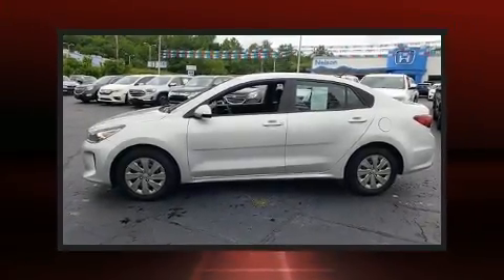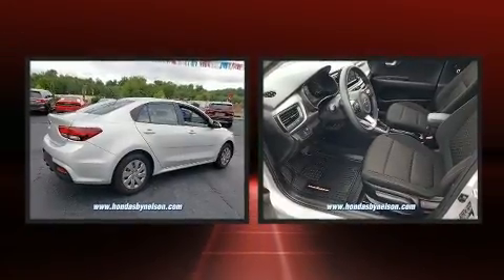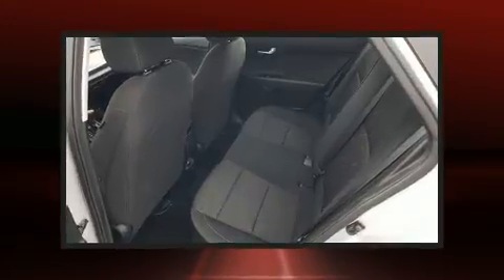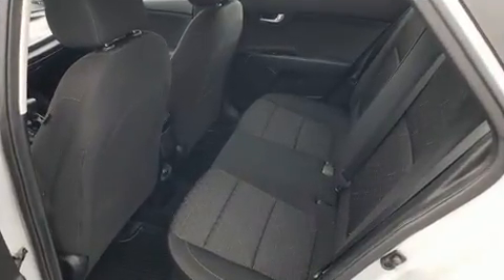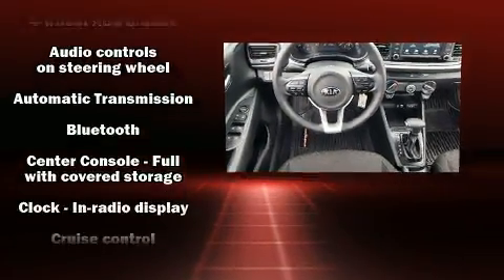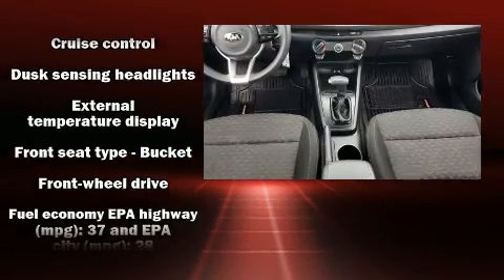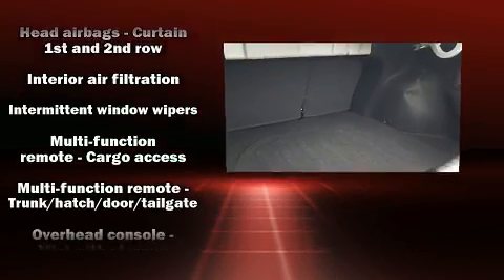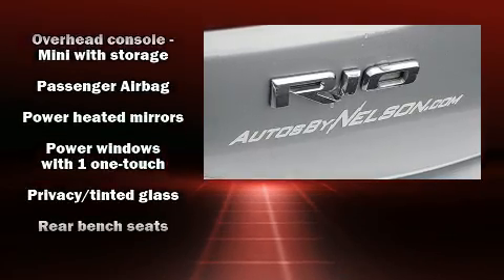2019 Kia Rio S in Martinsville, VA 24112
Nelson Honda
2500 Greensboro Road

Discerning drivers will appreciate the 2019 Kia Rio. This 4 door, 5 passenger sedan still has fewer than 40,000 miles! Smooth gearshifts are achieved thanks to the efficient 4 cylinder engine, and for added security, dynamic Stability Control supplements the drivetrain. Both high fuel economy and flexible performance are assured by the 6 speed automatic transmission. Top features include power windows, 1-touch window functionality, a tachometer, front bucket seats, air conditioning, tilt steering wheel, an overhead console, and remote keyless entry. Side curtain airbags deploy in extreme circumstances, shielding you and your passengers from collision forces. Our aim is to provide our customers with the best prices and service at all times. Stop by our dealership or give us a call for more information.